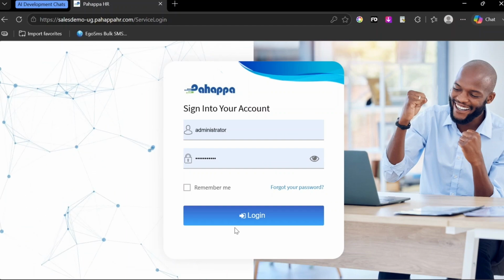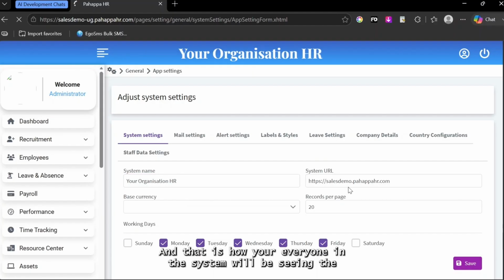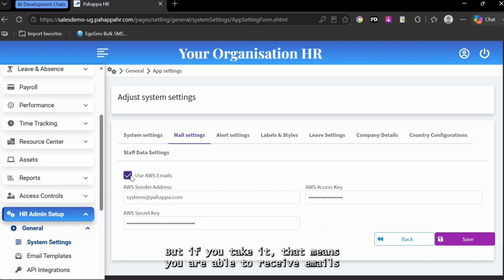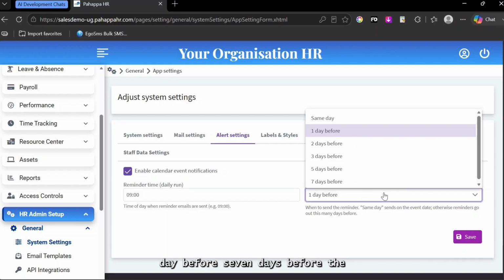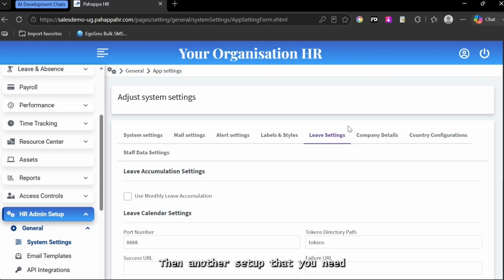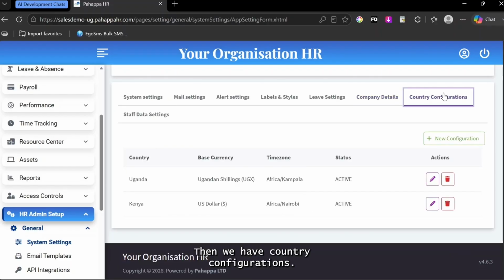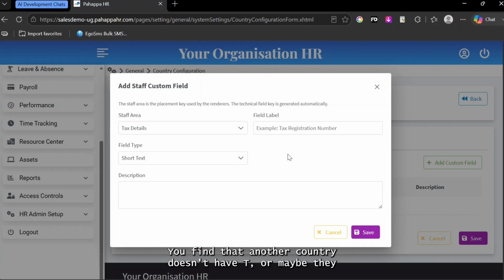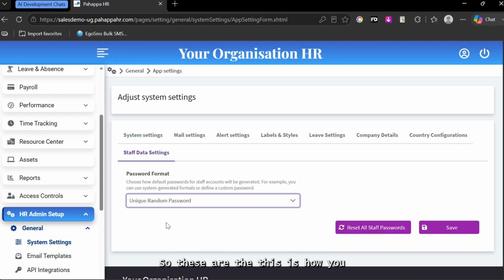How to Set Up PahappaHR as an Administrator | Getting Started Guide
Setting up your HR system correctly from the start makes managing your people and HR processes much easier.

In this step-by-step tutorial, we walk you through setting up PahappaHR as an administrator, covering the essential configurations you need before your organisation starts using the system.

You’ll learn how to customise your organisation’s system settings, configure working days, enable automated email and calendar notifications, set up leave accumulation, add company details, manage country-specific settings, and configure initial login credentials for users.

Whether you're implementing PahappaHR for the first time or reviewing your organisation’s existing setup, this guide will help you set up the key administrative settings.

Chapters

00:00 Introduction
00:23 General System Settings
01:42 Email Notifications & Reminder Settings
03:27 Leave Settings
03:59 Company Details & Branding
04:52 Country Configuration
06:17 User Login & Password Configuration
07:08 Saving Your Setup & Conclusion

In this PahappaHR tutorial, you’ll learn how to:

• Configure your organisation’s general system settings
• Customise your organisation and system name
• Define your organisation’s working days
• Set the number of records displayed per page
• Enable automated system email notifications
• Configure calendar alerts and reminder times
• Set up event reminder preferences
• Configure monthly leave accumulation
• Upload and update your organisation’s logo
• Configure countries, currencies and time zones
• Manage country-specific fields and requirements
• Set up initial login credentials for new users
• Save and complete your administrator configuration

Manage HR Better with PahappaHR

PahappaHR helps organisations simplify and automate everyday HR processes by bringing essential HR activities into one centralised system.

From managing employee information and leave to attendance, payroll, recruitment and performance management, PahappaHR gives HR teams the tools they need to reduce manual administrative work and manage their workforce more efficiently.

Ready to simplify HR management in your organisation?